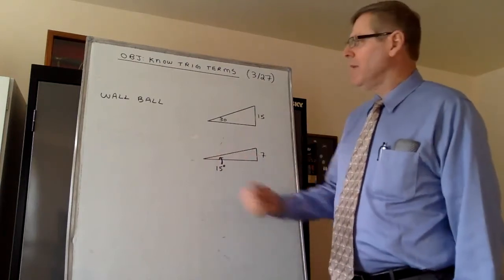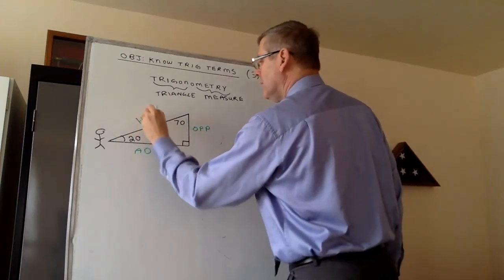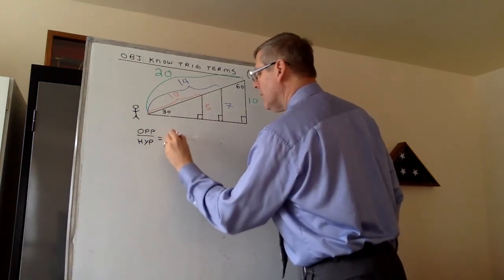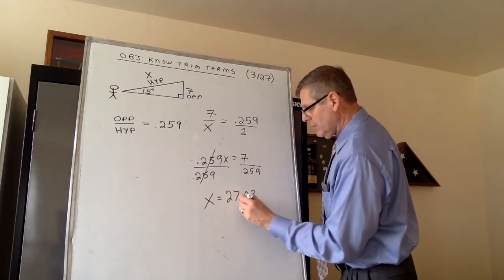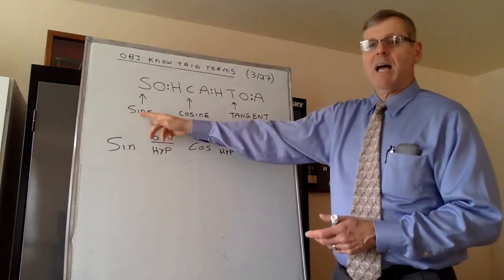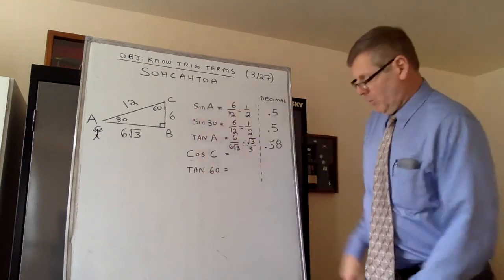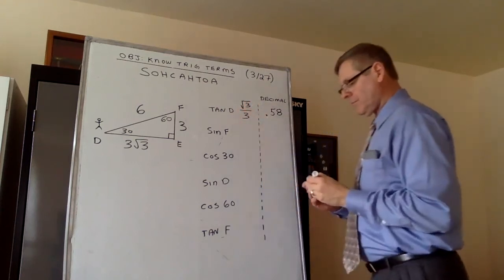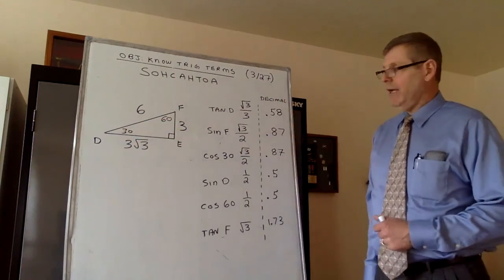Geometry March 27